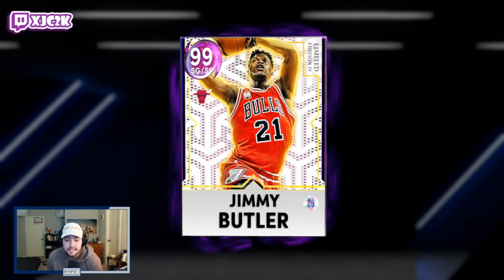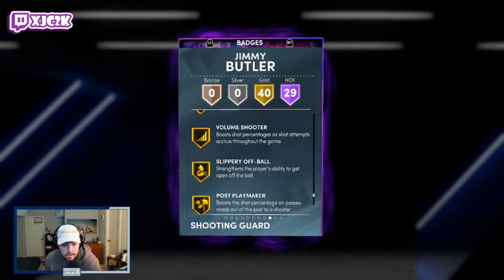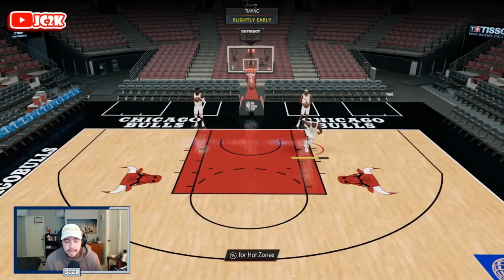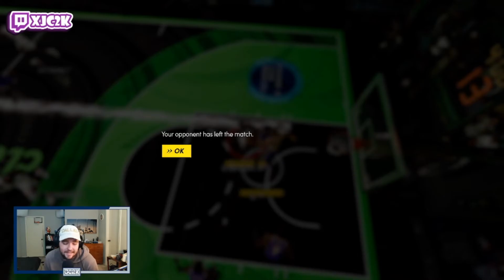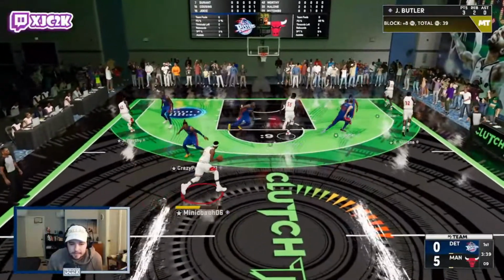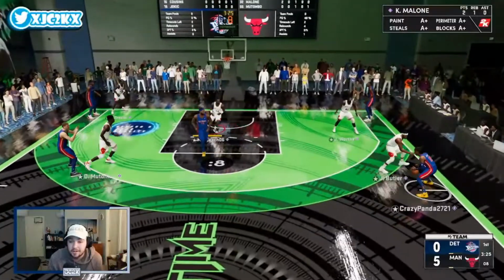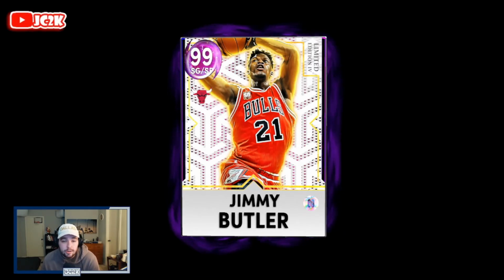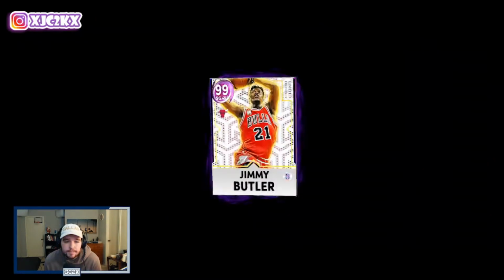DARK MATTER JIMMY BUTLER GAMEPLAY!! IS JIMMY BUCKETS THE BEST SHOOTING GUARD IN NBA 2K22 MyTEAM??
In this video I did gameplay with the brand new Dark Matter Jimmy Butler! Jimmy came out today in the new Limited Edition packs that include some top cards in MyTeam such as Dark Matter Chris Bosh, Dark Matter Carmelo Anthony, and Dark Matter Damian Lillard, but Jimmy is possibly the best card from todays set, as his elite release and defense plus great sigs make him arguably the best Shooting Guard or Small Forward in NBA 2K22 MyTeam! If you enjoy this video please make sure to leave it a like and a comment and most importantly make sure to hit the subscribe button to help me grow towards 4000 subscribers on the channel!